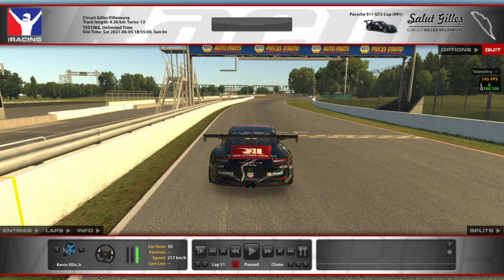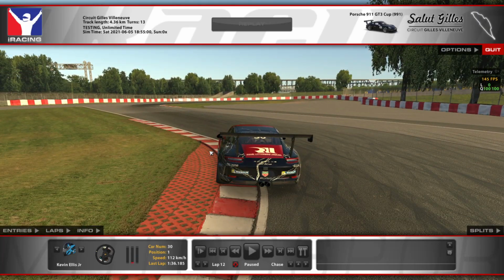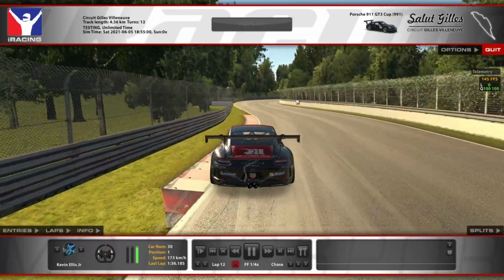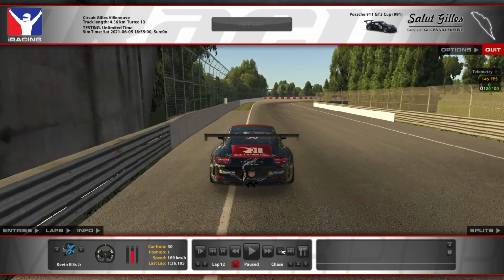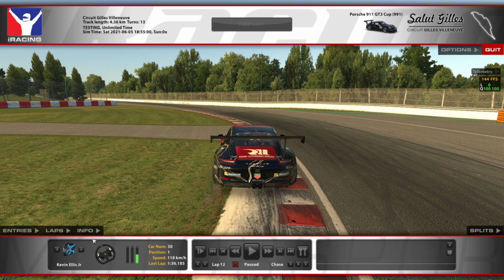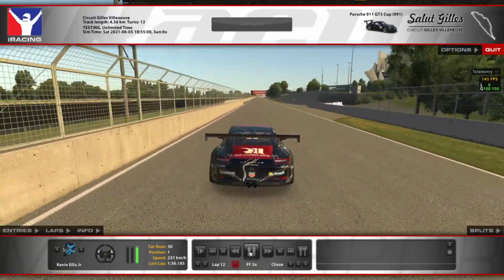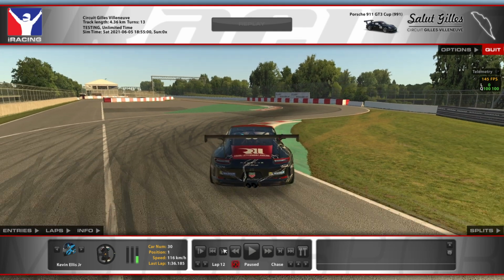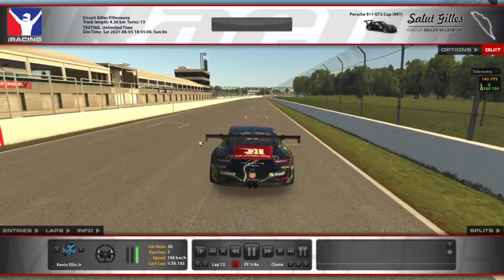Apex Racing Academy - Porsche 911 GT3 Cup - Montreal - Hotlap - Tutorial - 2021 S2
Kevin Ellis Jr - Porsche 911 GT3 Cup - Montreal: 1:36.096
Overlay provided by SDK Gaming